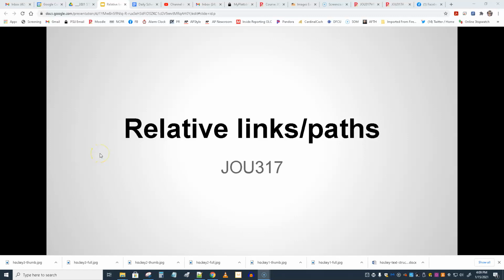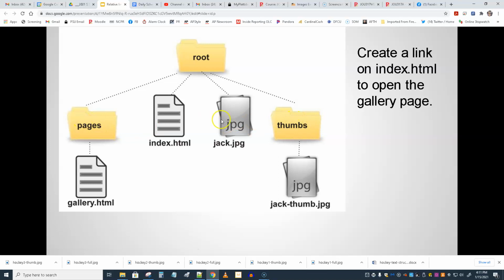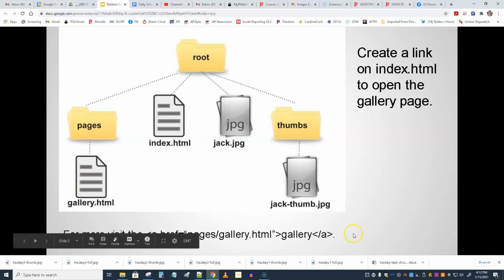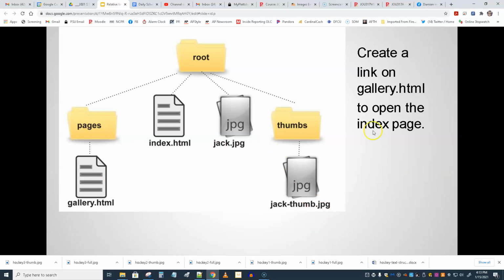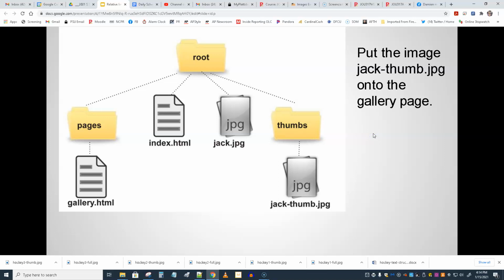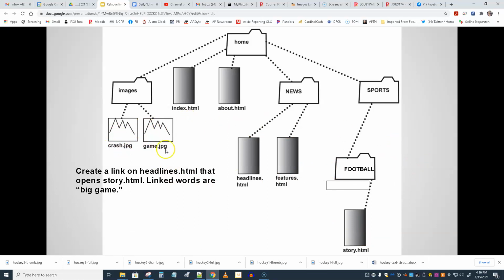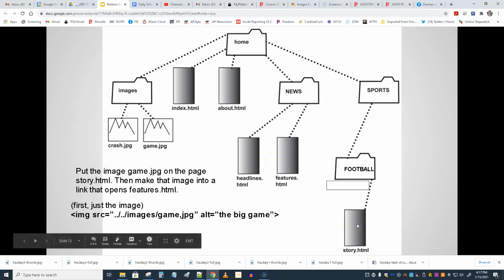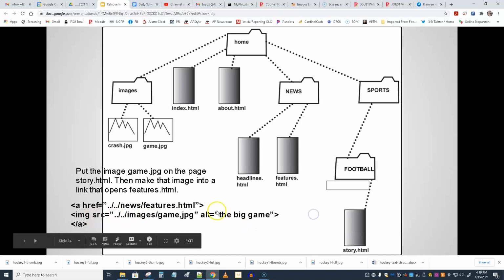Relative Links JOU317Web